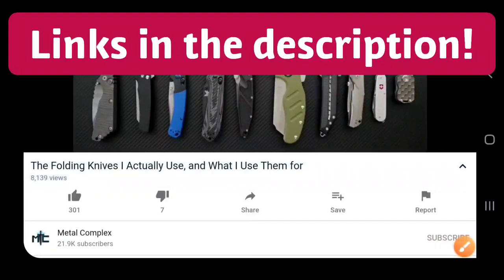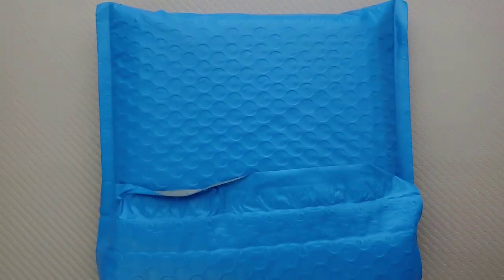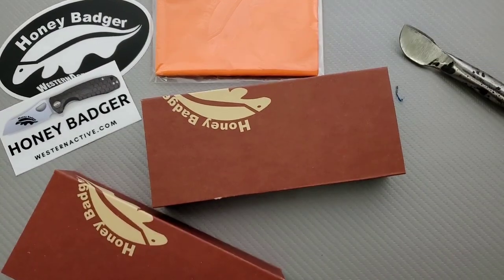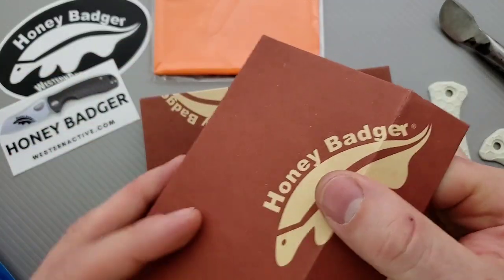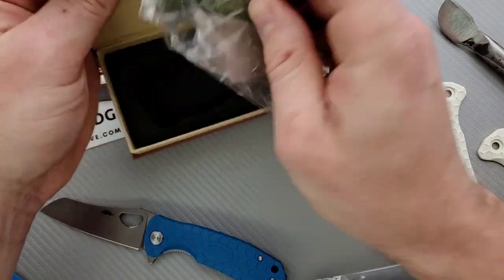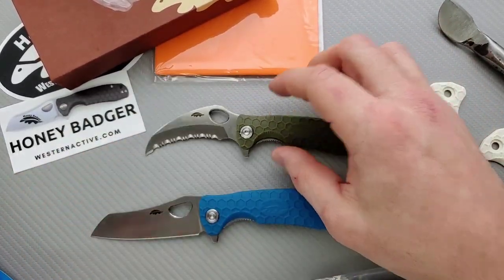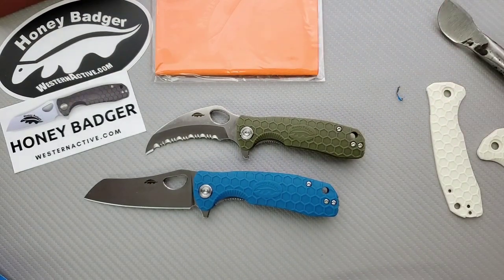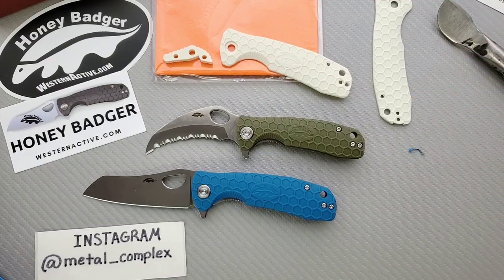It's Been a While! Unboxing TWO Knives From Western Active - First Impressions